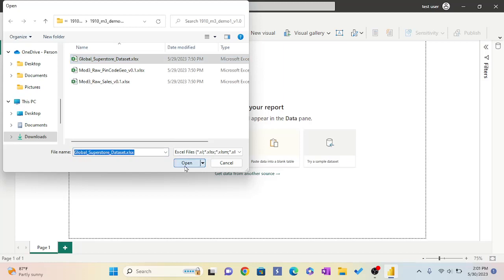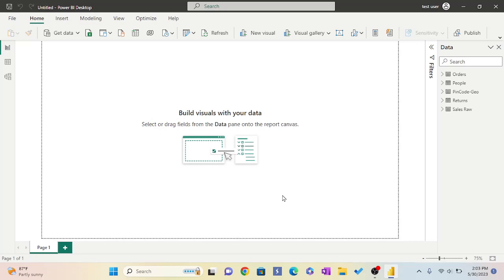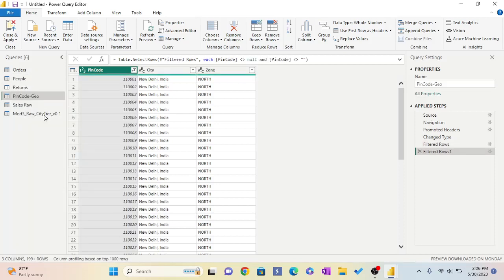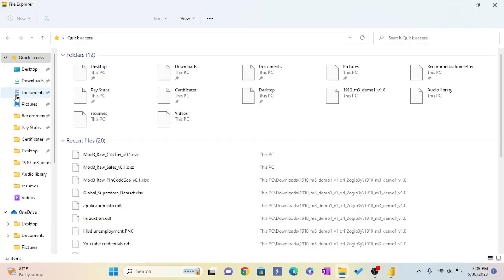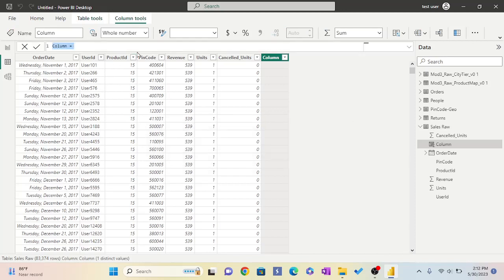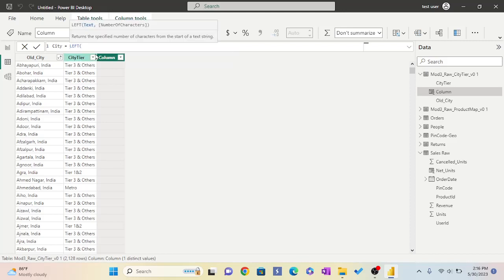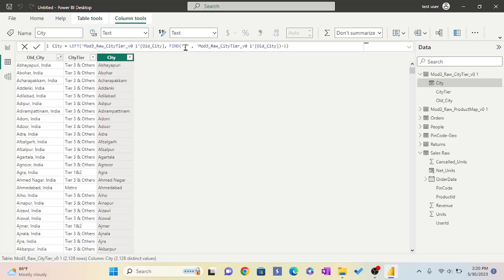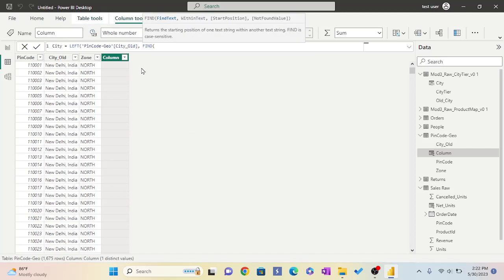Power Bi (DAX)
Download the dataset from my Github Account

DAX formulas used in the above data set
 Net_Units= Units - Cancelled_Units

LEFT('Mod3_Raw_CityTier_v0 1'[City_old],FIND(",",'Mod3_Raw_CityTier_v0 1'[City_old])-1)

LEFT('PinCode-Geo'[city_old],FIND(",",'PinCodeGeo'[city_old])-1)

Week Start Date = FORMAT('Sales Raw'[OrderDate] -
WEEKDAY('Sales Raw'[OrderDate],2) + 1,"MMM-DD")